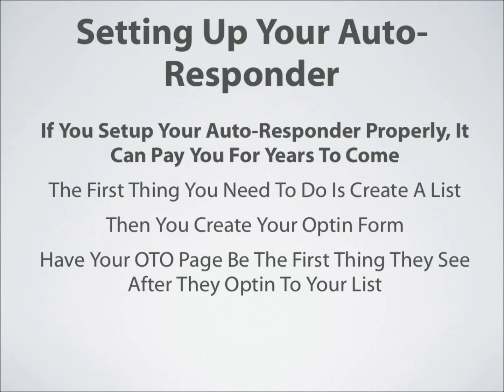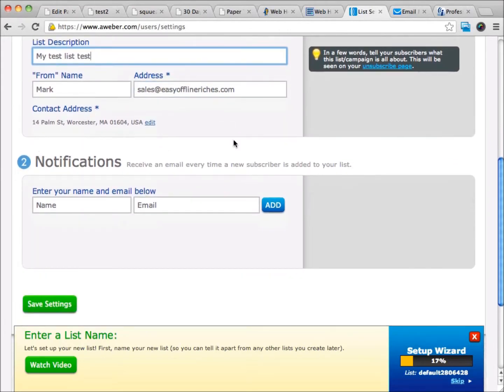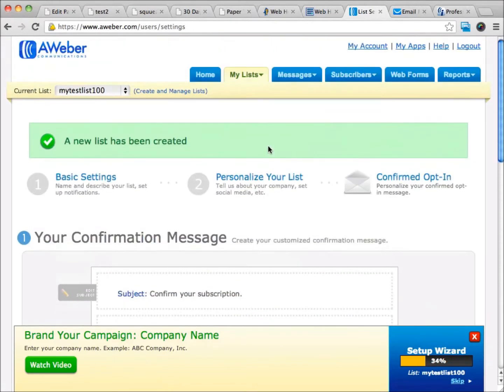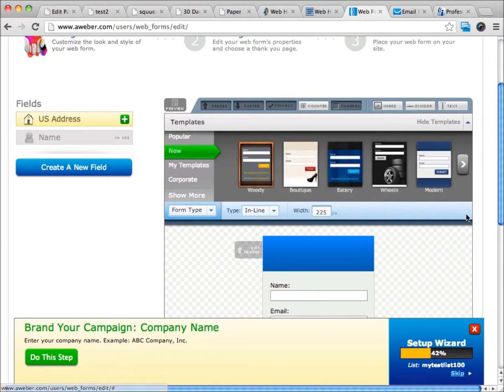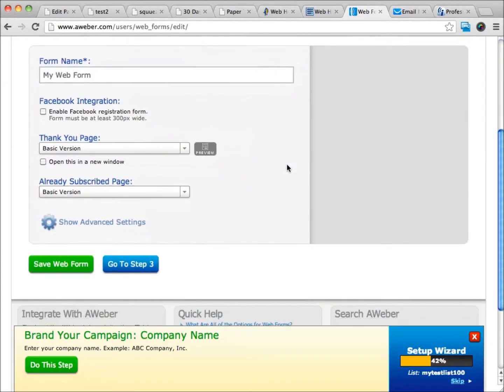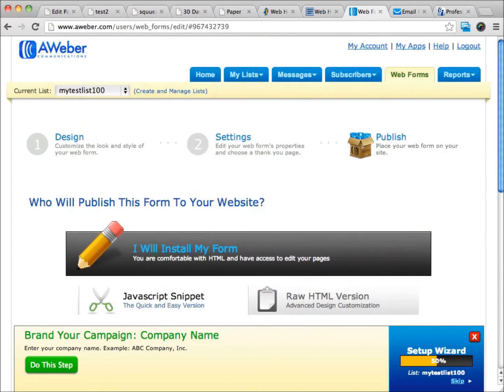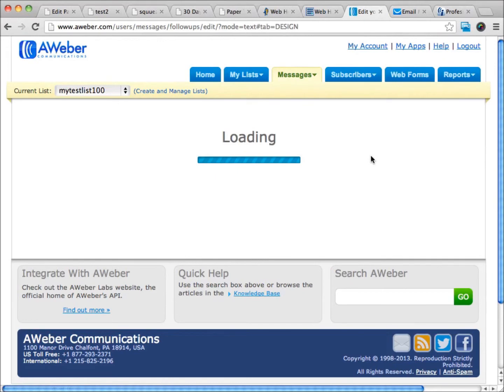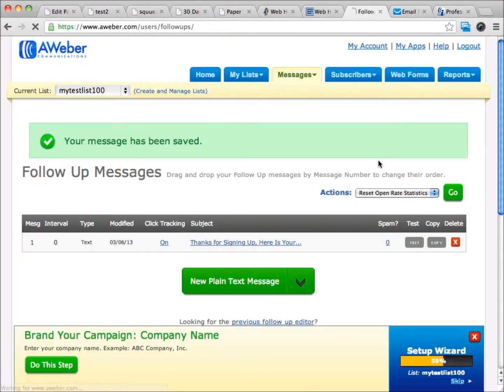How to setup your Autoresponder Properly to make the most out of your List!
If you setup your autoresponder properly, it can pay you for years to come. You should have your first message and the followup messages in place. Get personal with your list, share stories and interact with them, don't just sell to them.